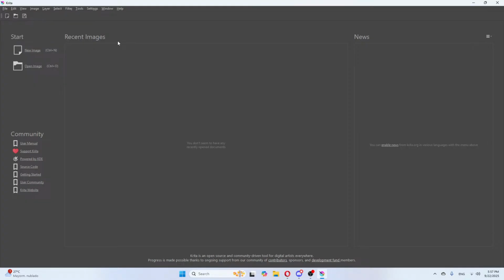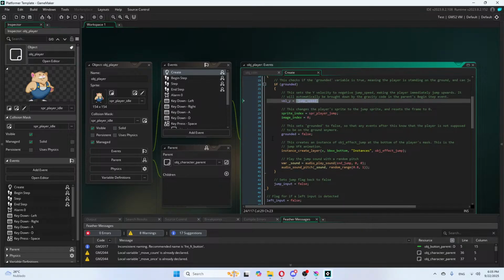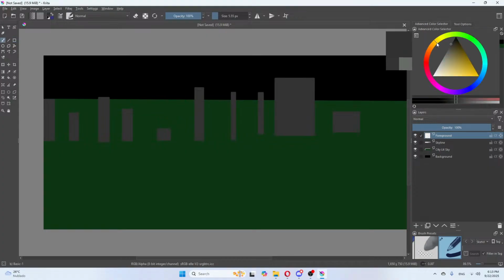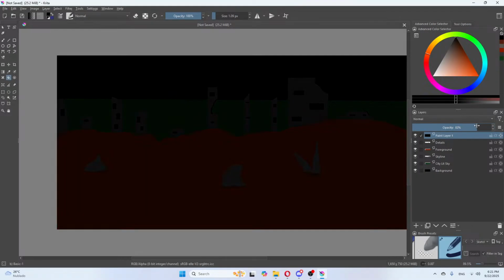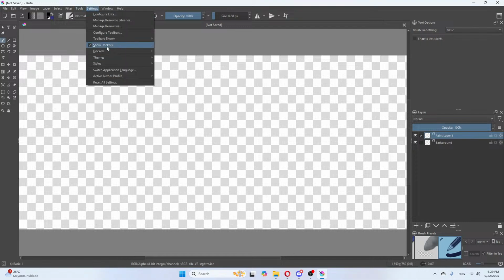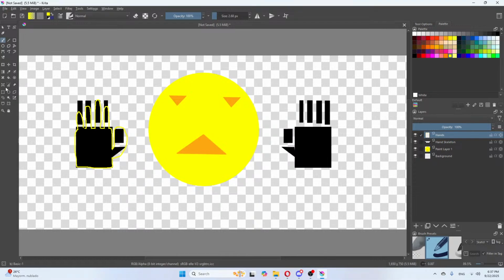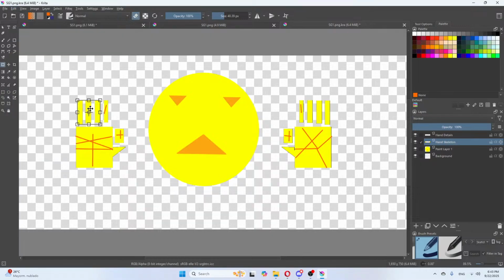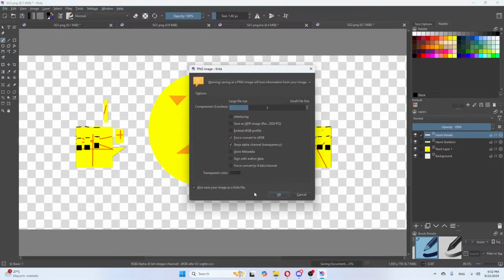Maker Monday Stream for 22- September-2025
Maker Monday; we don't play the game, we MAKE the game! The show were you watch me make a game in real time! Come in and relax, but be careful because you might just catch the itch to make games!